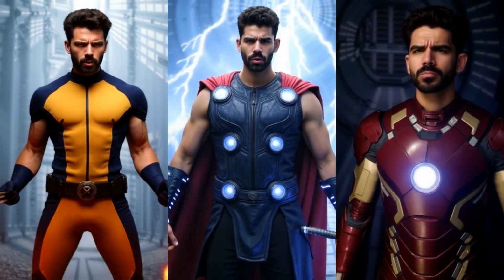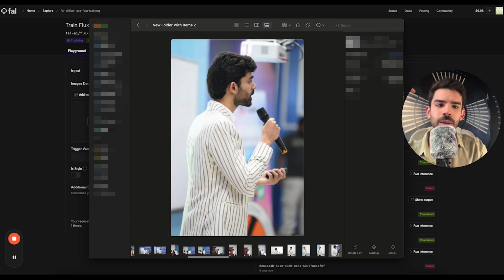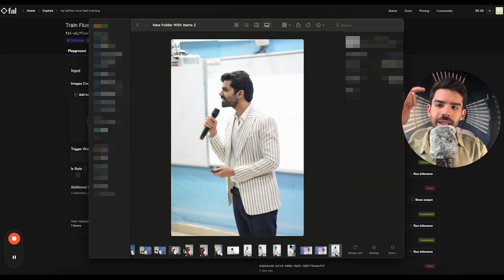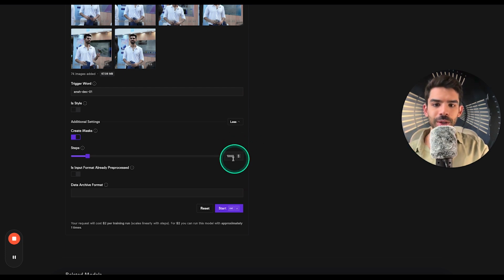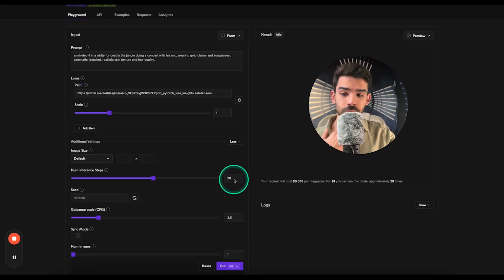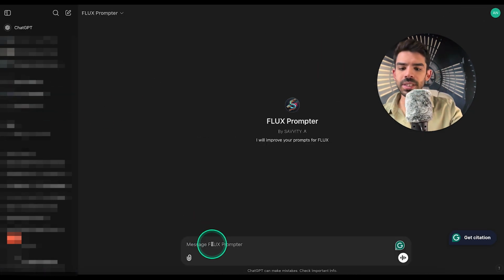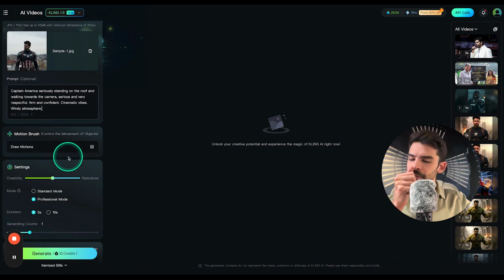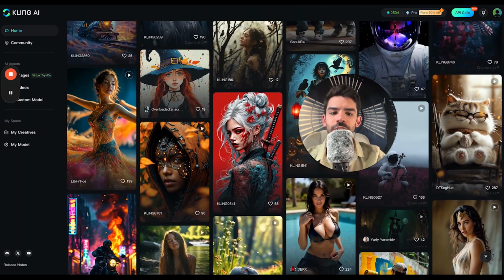Deepfake & AI Avatars Tutorial using Flux 1.1 & Kling AI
This video is a step-by-step tutorial on how you can make AI Avatars using Flux 1.1 Pro and Kling AI using Fal AI.

This video is a part of our new series called  'Skill Station', where we teach the latest tech skills you'll need to grow in your job and career.

⏰ Timestamps
00:00 - Introduction
00:52 - How to Install Flux
02:47 - How to Train the Model
04:02 - Upskill in AI & ML (Ad)
07:00 - Upload Training Images
10:44 - How to Prompt in Flux + Settings
15:59 - Kling AI Tutorial
20:31 - Outro

🔗 More Resources to Learn Flux, LoRa and Fal AI